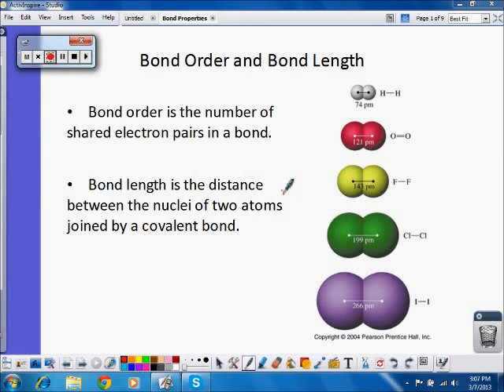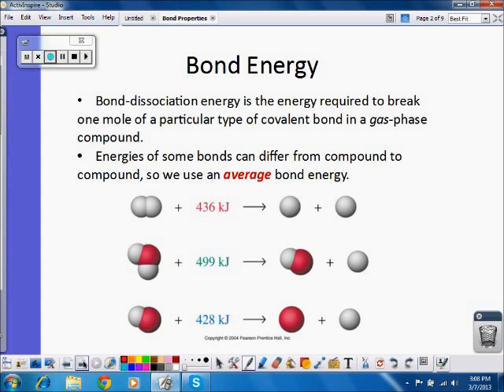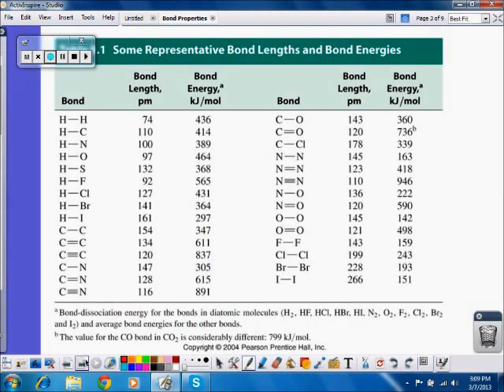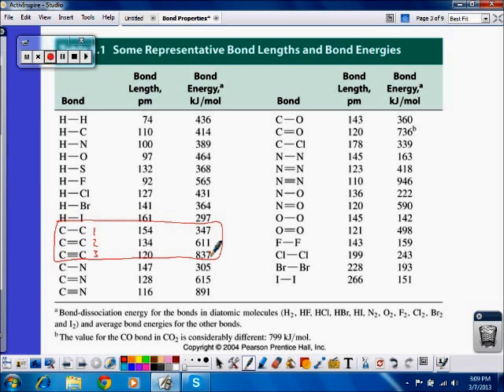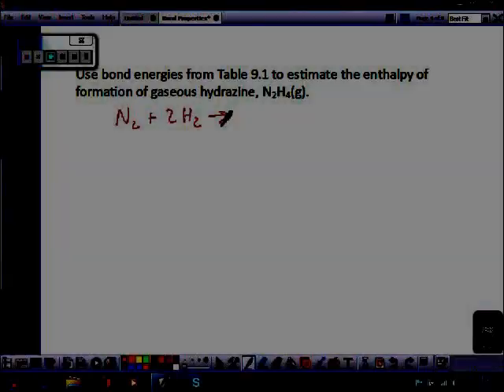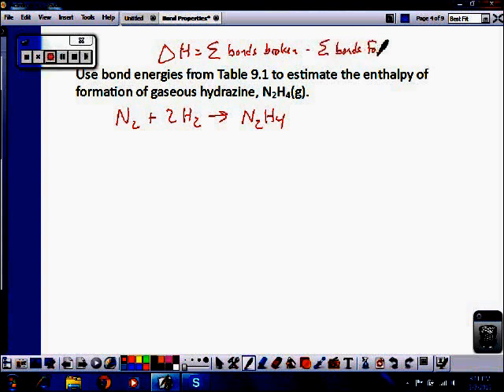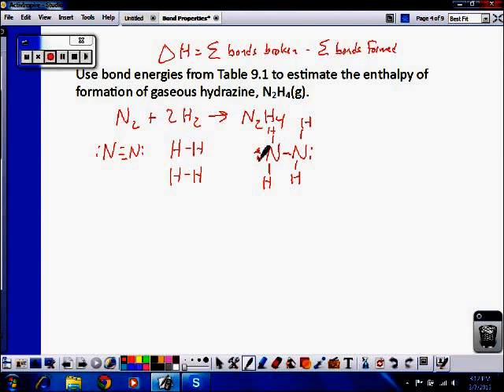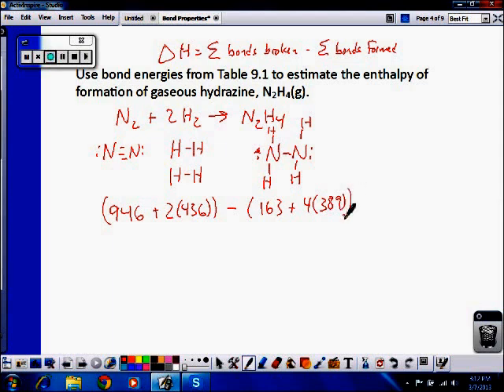Bond Properties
Description of bond order, bond length, and bond strength